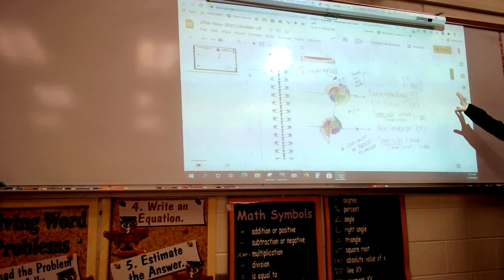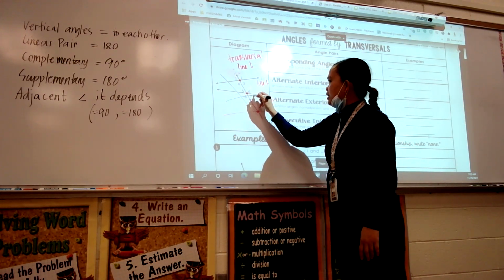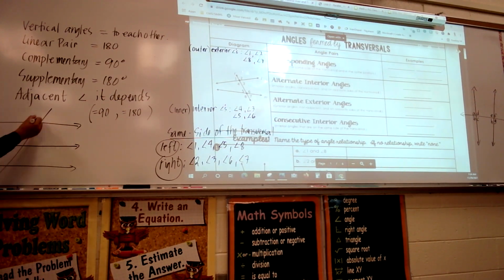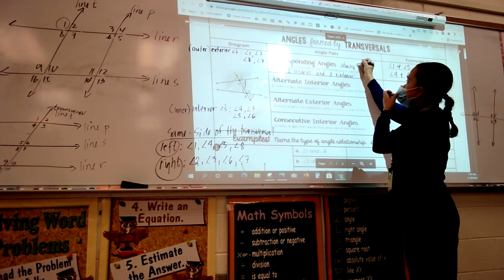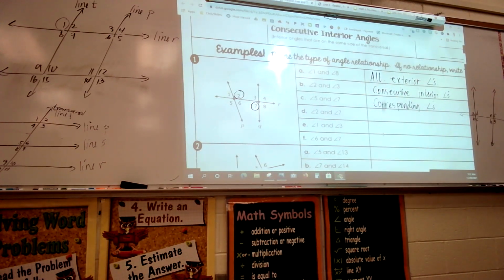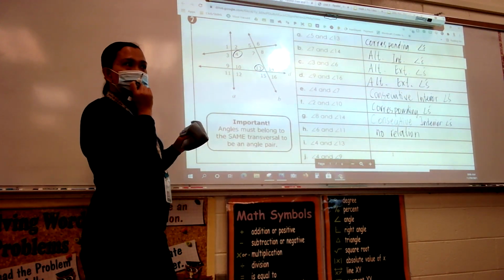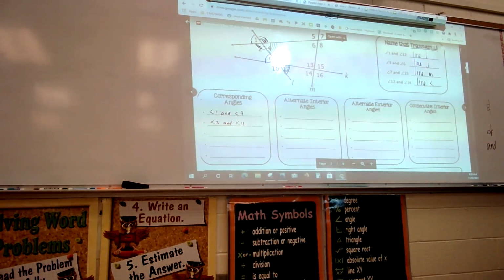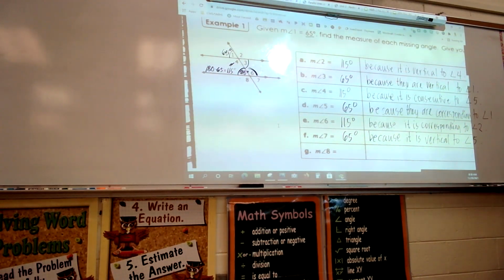Transversal Day 1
The purpose of this video is to support the English Learners students who wanted to learn but hardly understand due to language barrier. Mr. Romero and I come up as a team to film the actual lesson in Math 2 since most of it is being translated in Spanish due to my ELL kids.
Mr. Romero is an awesome inclusion teacher that strives to serve the needs of all students, regardless of background or identity, and support their engagement with subject material.
Team Math 2 Traditional 2021. Enjoy